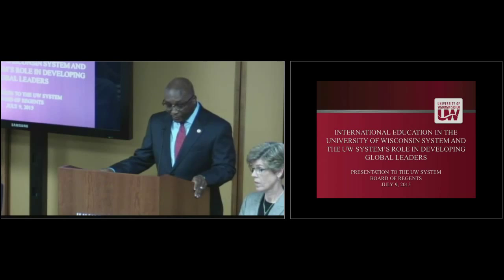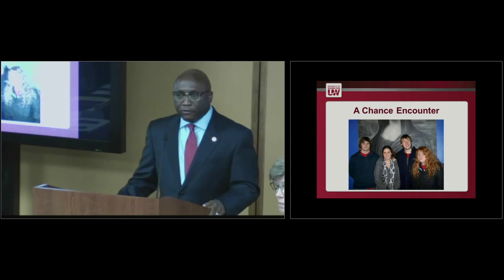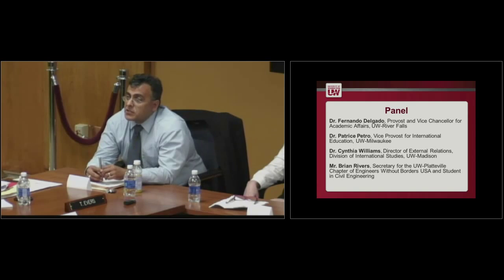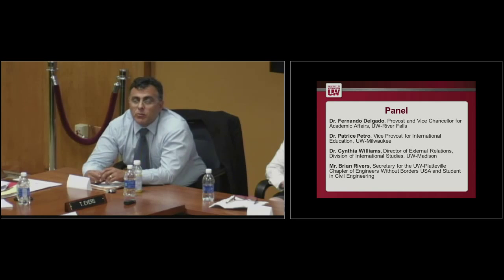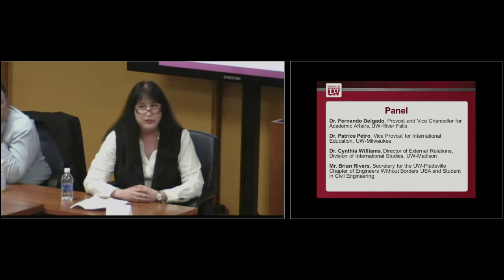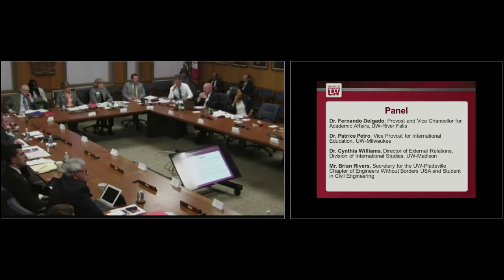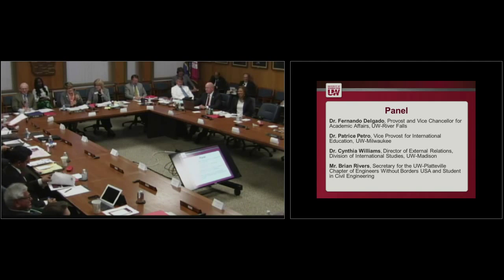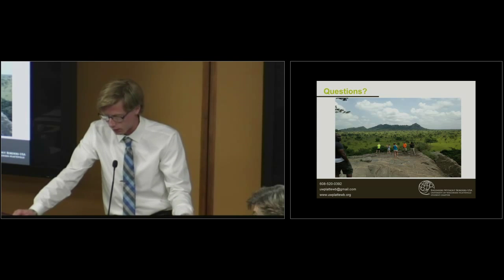UW System Board of Regents Meeting July 9, 2015 PM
The UW System Board of Regents met in Madison on Thursday, July 9, 2015.  Afternoon topics:  The UW System’s role in developing global leaders, and remarks by UW elected student representatives regarding the role and responsibilities of student government. (Part 2 of 2)